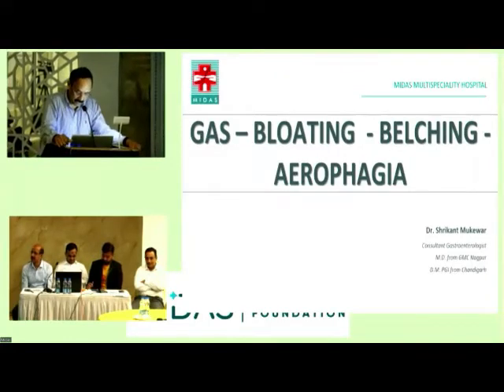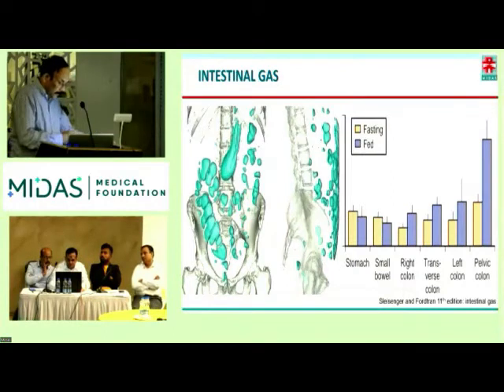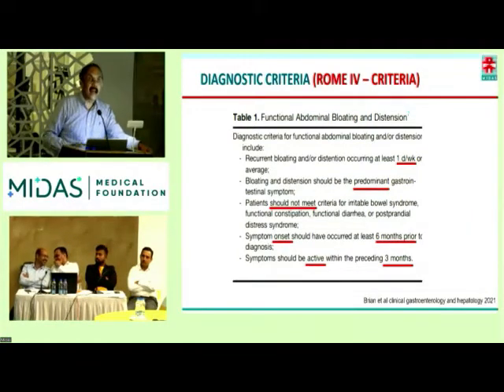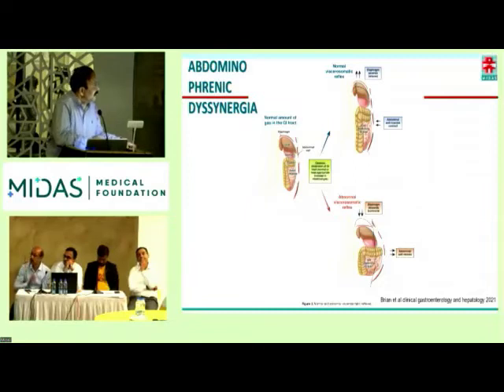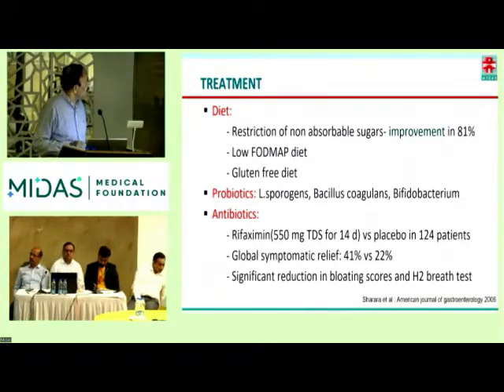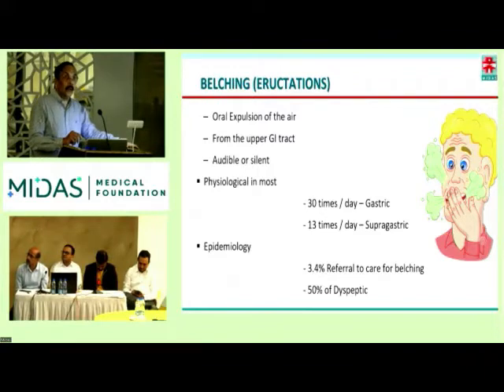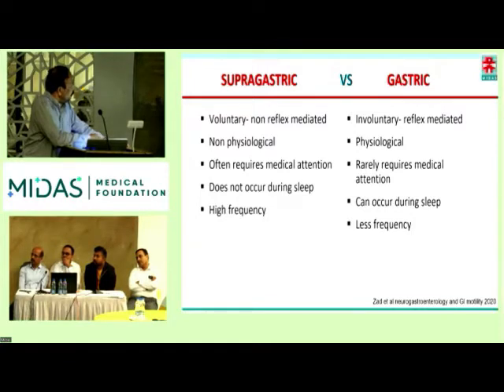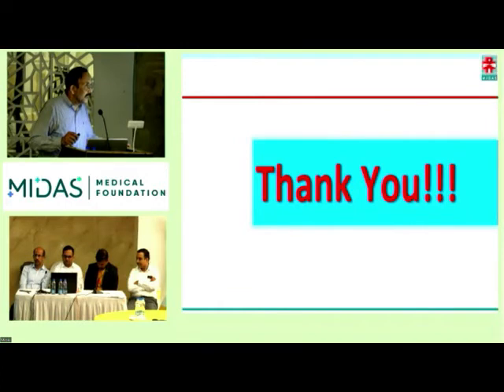Talk of Dr Shrikant Mukewar on GAS - BLOATING - BELCHING - AEROPHAGIA